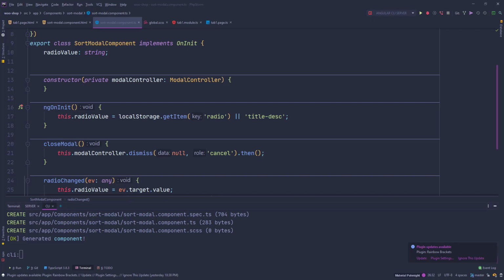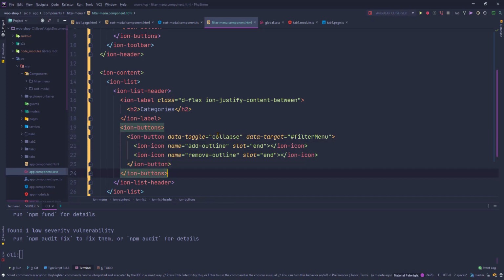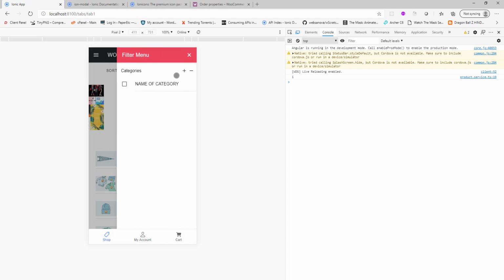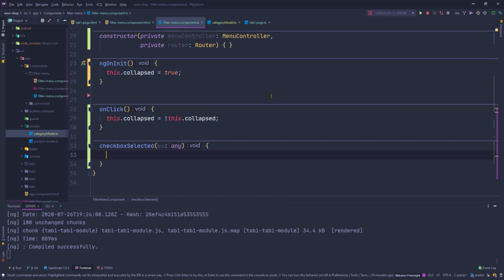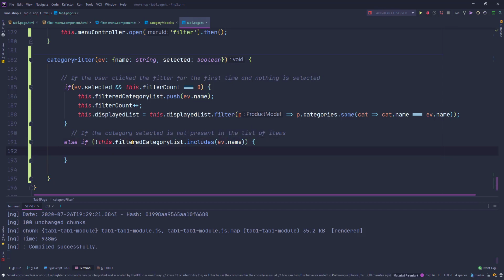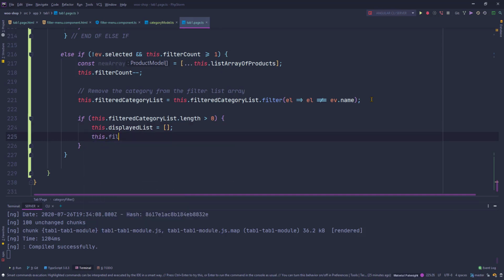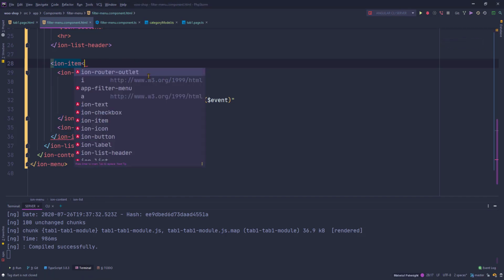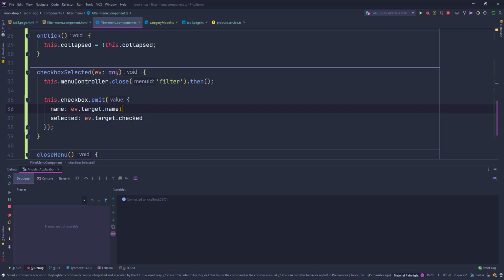14. Implementing Filter Functionality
In this long video, we work on the filter functionality and finally manage to complete it under 1 hour. :)